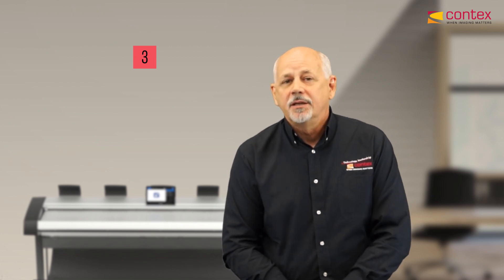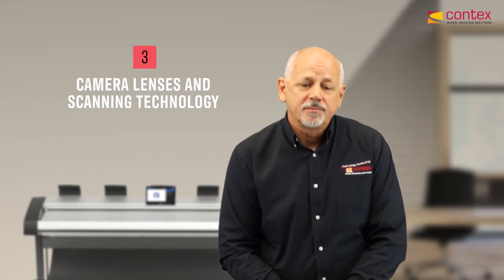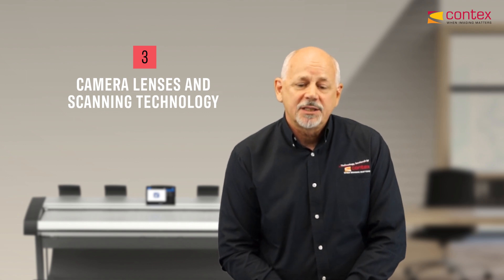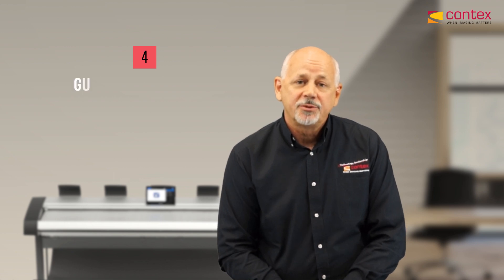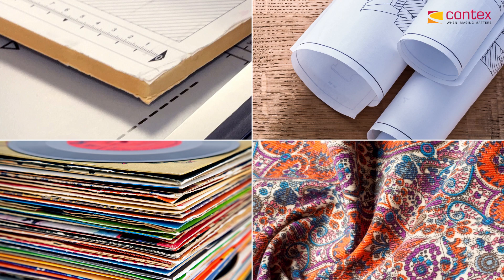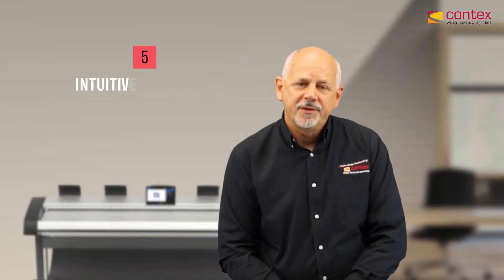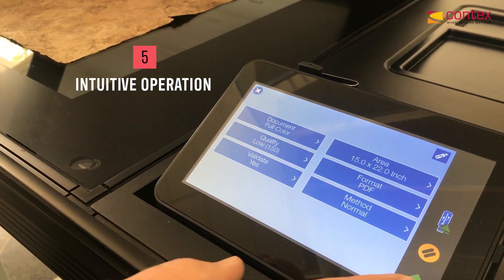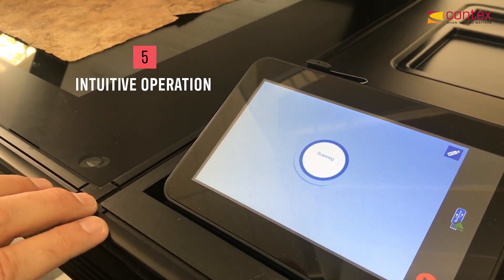Why it matters: Hardware design – Contex large format scanning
Many design features built into a Contex scanner may not be noticeable at first glance. However, once you put the scanner to use, together they make all the difference between a good and a bad scanning experience.

This video explains five hardware design features that we have made to improve your overall ownership experience.